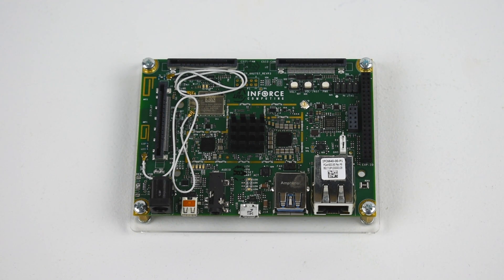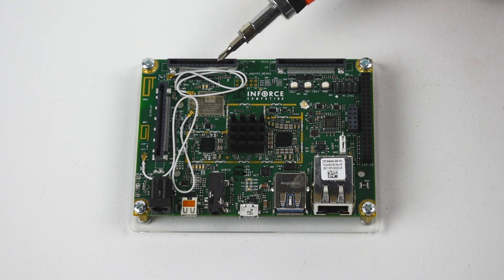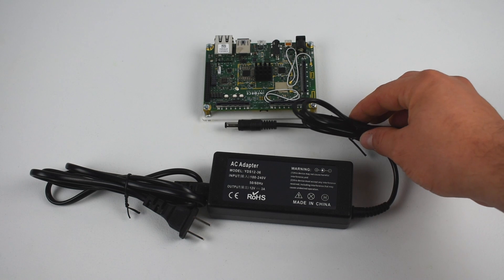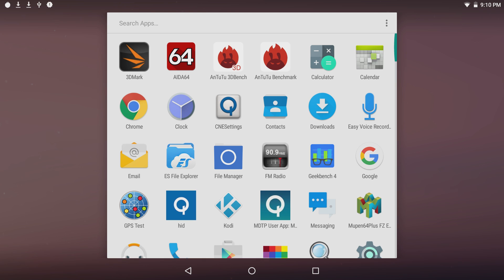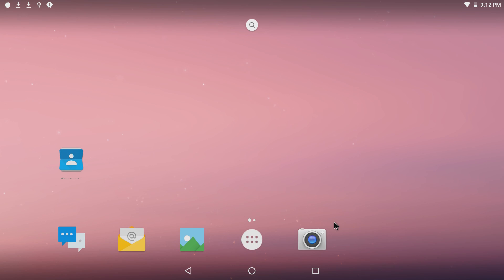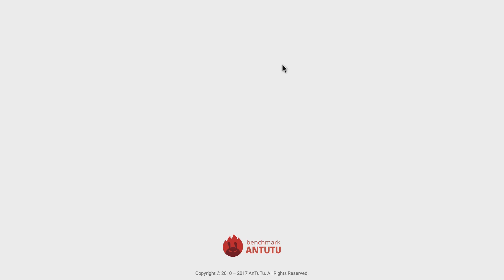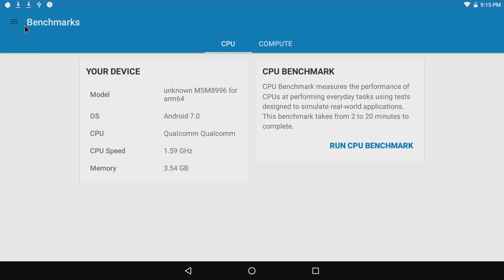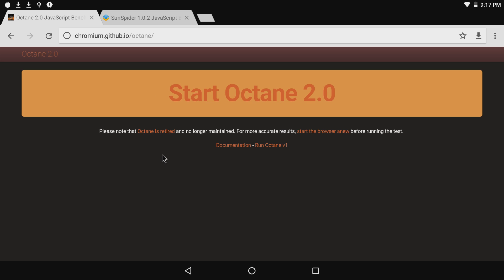INFORCE 6640 Snapdragon 820 Powered Single Board Computer Benchmarks And First Look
Ok, guy today I have the INFORCE 6640 Single Board Computer powered by a Qualcomm Snapdragon 820 CPU running Android 7.0.

▼▬▬▬▬▬▬ 6640 SPECS▬▬▬▬▬▬ ▼
H.264 (AVC) playback and capture @4K60
H.265 (HEVC) playback @4K60 and capture @4K30
Hi-Fi Audio with codec support for MP3, AAC + eAAC, WMA 9/Pro, Dolby AC-3, eAC-3, and DTS
Dual 4-lane DSI DPHY 1.2 and HDMI 2.0 interfaces for touch screen displays
Dual MIPI-CSI (2x4 lane) ports
Supports the capture of up to 28 megapixels with zero shutter lag on MIPI-CSI
BT4.2 LE/dual band WLAN 2x2 MU-MIMO (FCC pre-certified module), GPS, and GigE connectivity
Drivers for common peripherals
Android Marshmallow 6.0.1 and Android Nougat 7.0.0 BSP support
Just plug and play